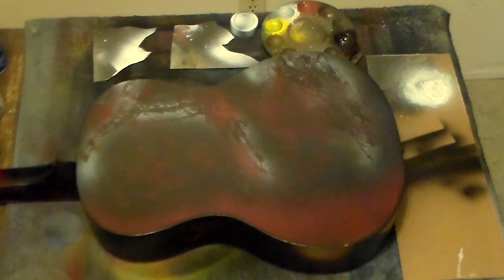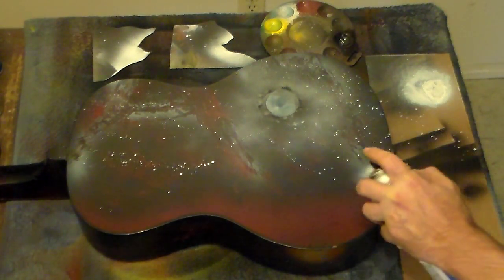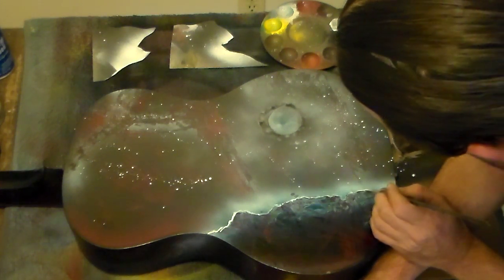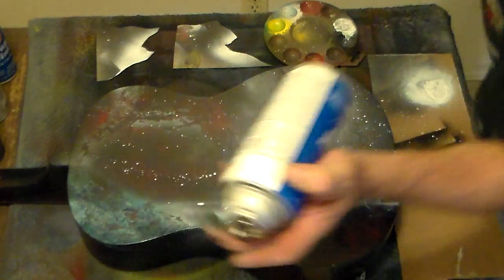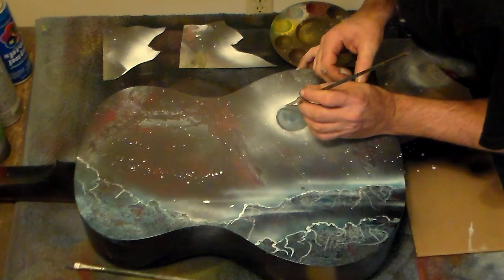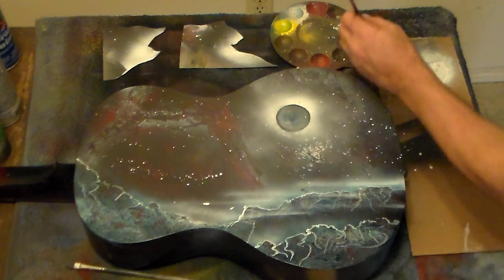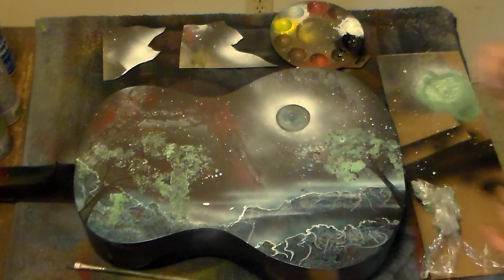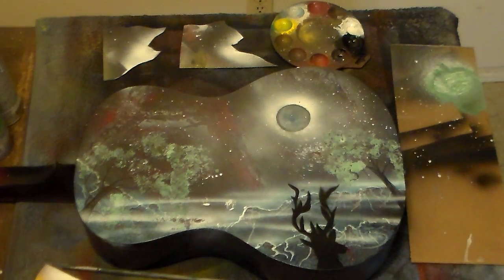The Deer Hunter-guitar spray paint art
Artist Brian Sheffield